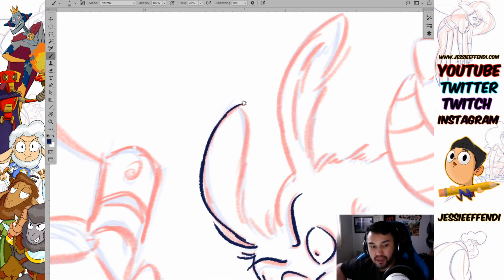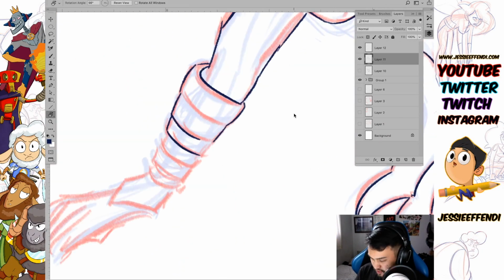Adobe Project Gemini: My Thoughts On What We Know So Far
In this video I talk about my thoughts on Project Gemini's features that have been announced and how I think these could have been additions to photoshop. But maybe I'll be proven wrong?